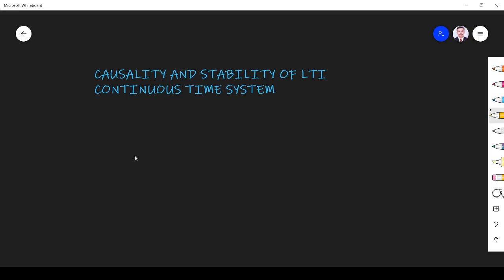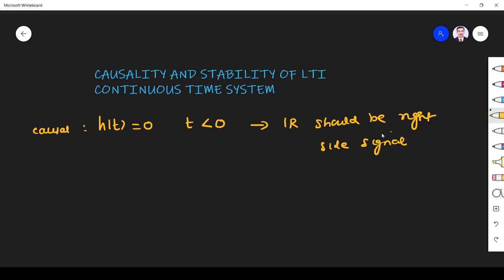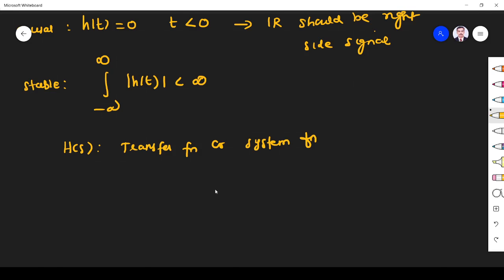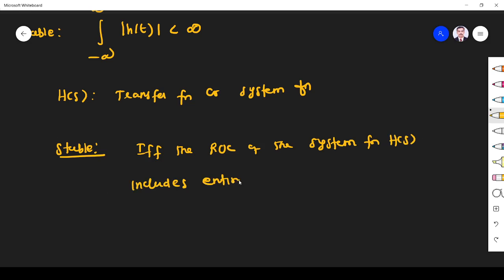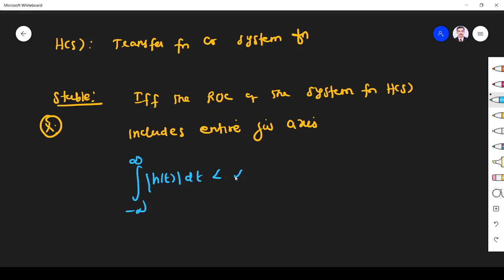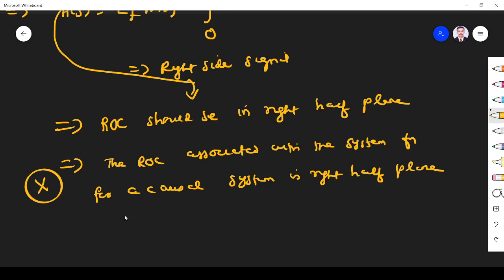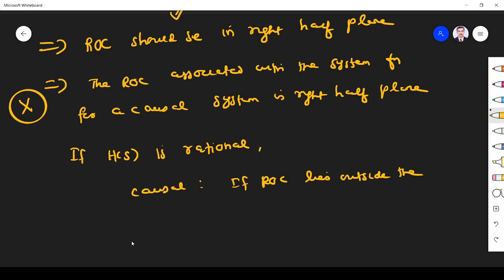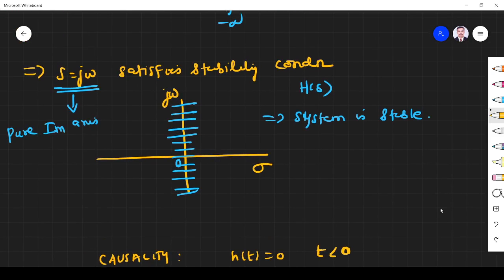EC 8352 SIGNALS AND SYSTEMS CAUSALITY AND STABILIY FROM SYSTEM FUNCTION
EC 8352 SIGNALS AND SYSTEMS CAUSALITY AND STABILIY FROM SYSTEM FUNCTION are dealt in this video

Concepts from unit 3 of signals and systems Anna University syllabus is covered in this video
UNIT III LINEAR TIME INVARIANT CONTINUOUS TIME SYSTEMS
Impulse response – convolution integrals- Differential Equation- Fourier and Laplace transforms in Analysis of CT systems – Systems connected in series / parallel.